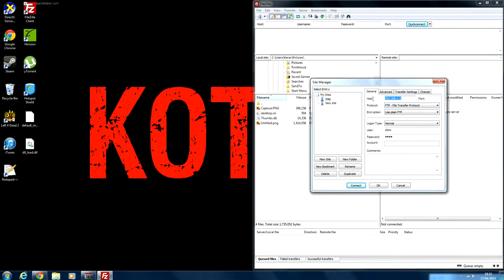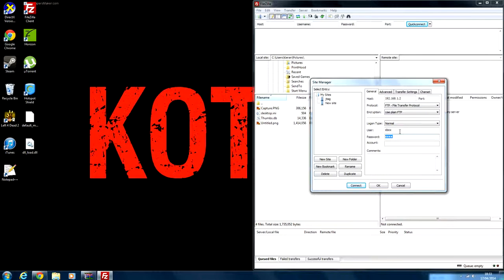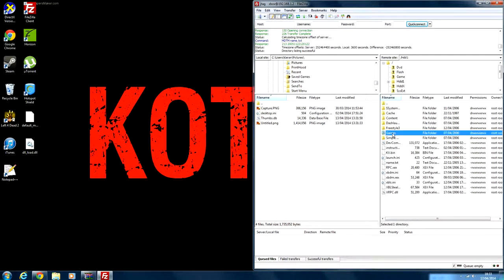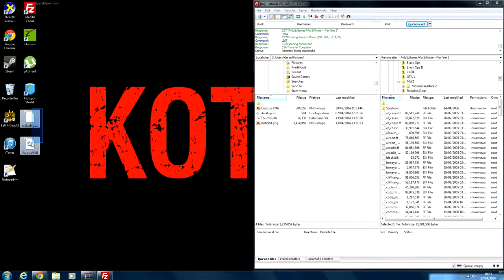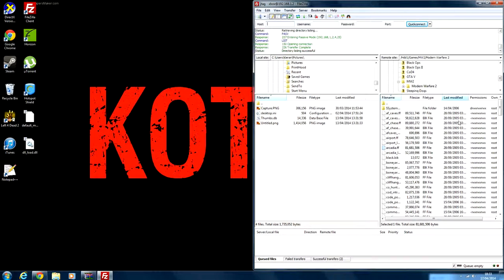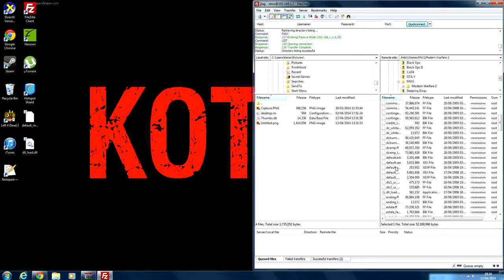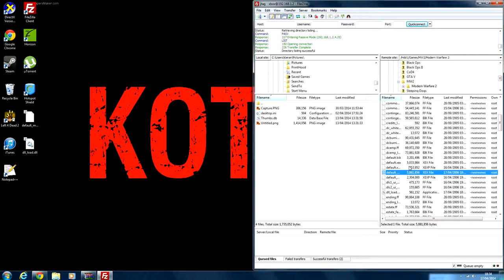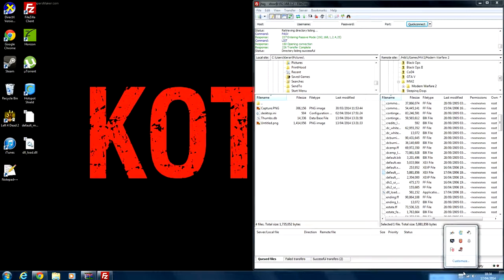How to put a MW2 .dll on your JTAG/RGH (FTP)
You do not have to use the .DLL I used, it can be whatever patch you want, I used it as a example.

If you want to request a JTAG/RGH tutorial, then leave it below in the comments.

Oh, and sorry I could not show you the bit when on the RGH part, it is because I do not have not got my Elgato Game Capture HD yet!